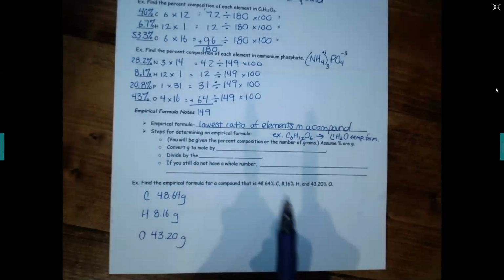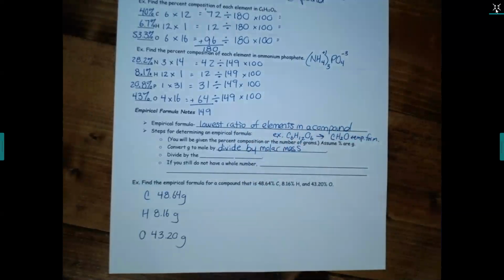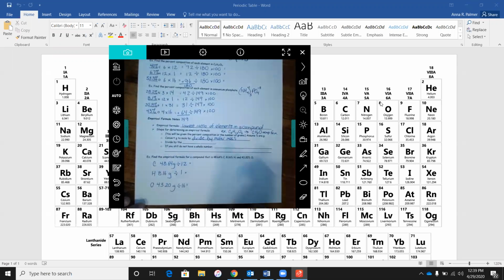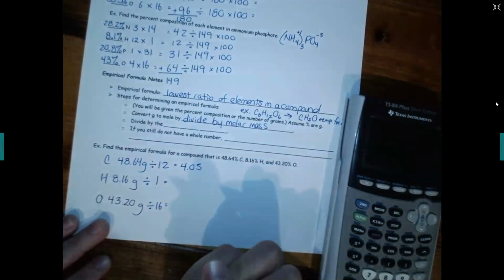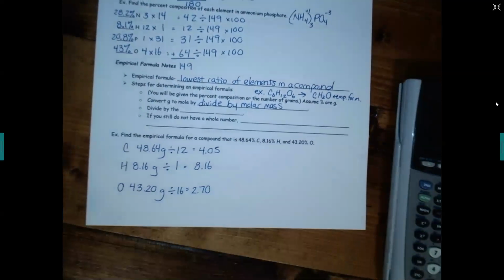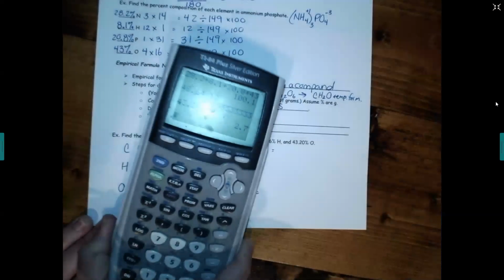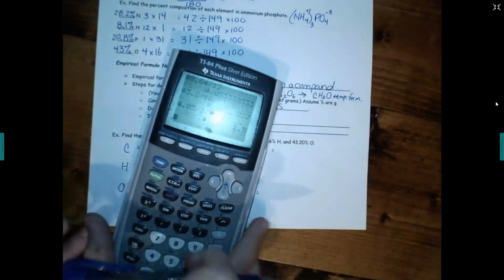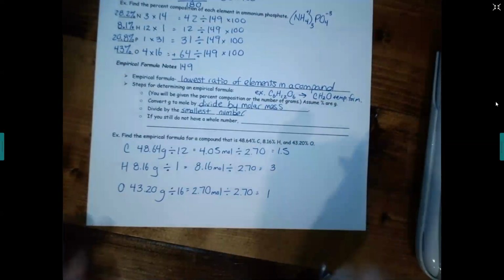Notes - Determining Empirical Formulas